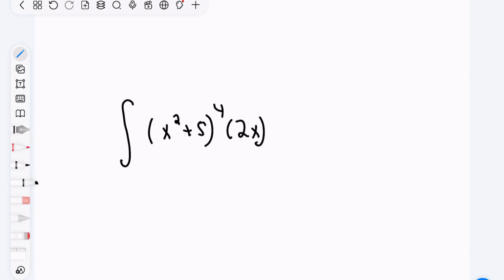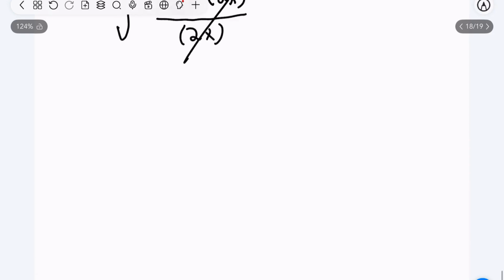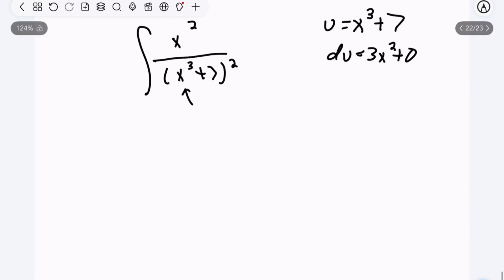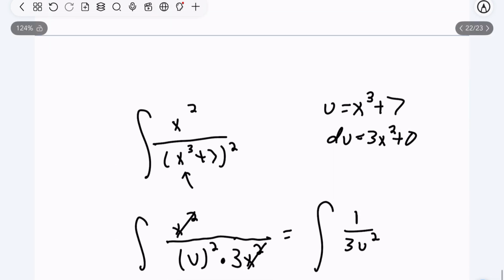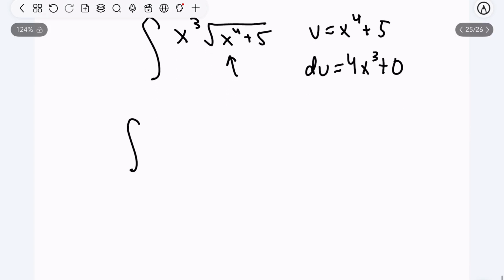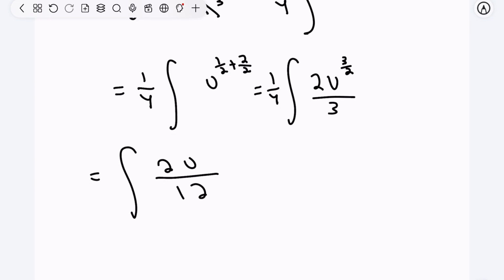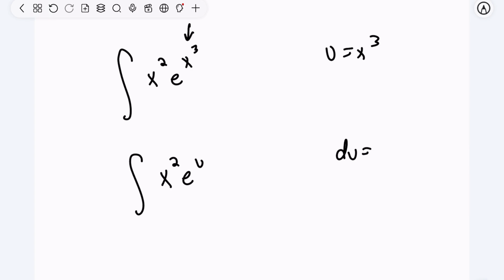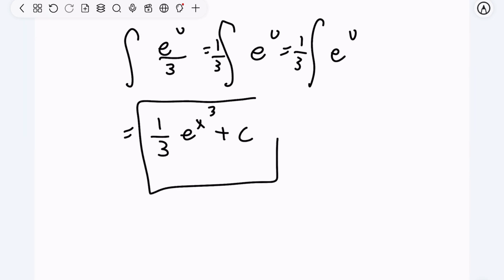Integrating using U-substitution!!!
This video shows how to use U-substitution for finding the result of an integral.